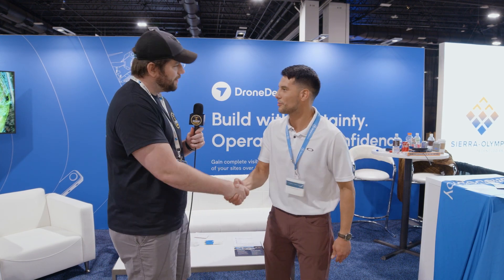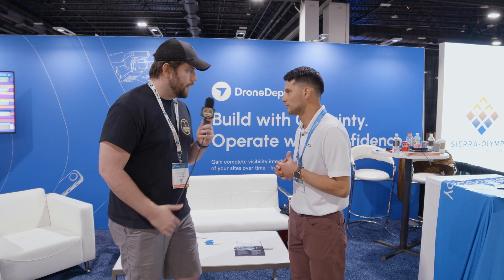DroneDeploy at Xpontential 2023 | Denver, Colorado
The Droning Company interviewed RJ Housley, Senior Business Development Representative for DroneDeploy at Xponential 2023 in Denver Colorado. During the interview, RJ tells us about DroneDeploy's award-winning data-processing software for the droning industry.